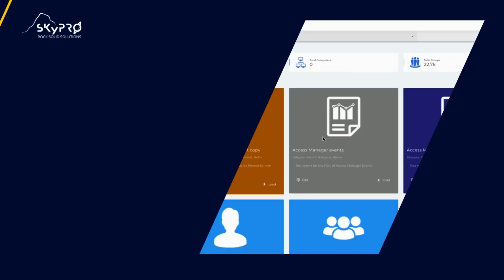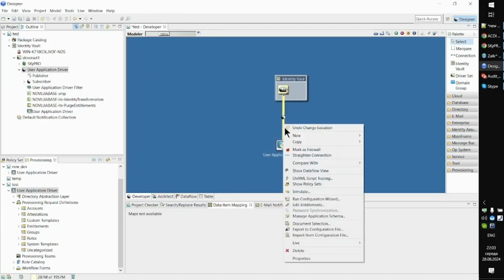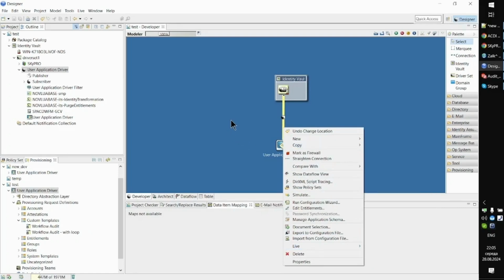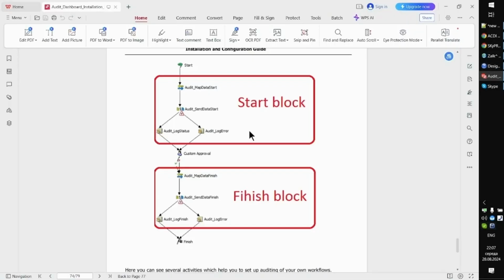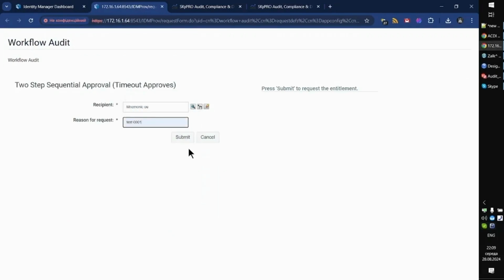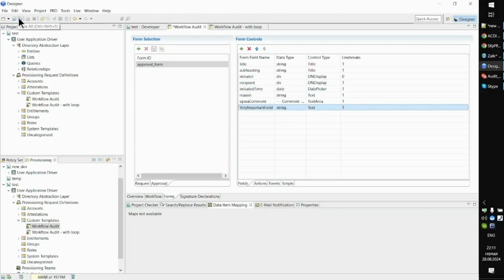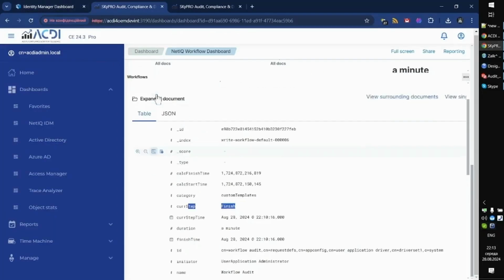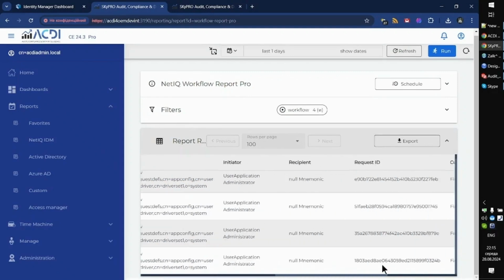ACDI Workflow Monitor package installation and configuration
Watch and learn step-by-step how to successfully install and configure the ACDI Workflow Monitor package for your workflows. Bonus: the real-world example “How to insert user-defined attributes into the workflow data”.